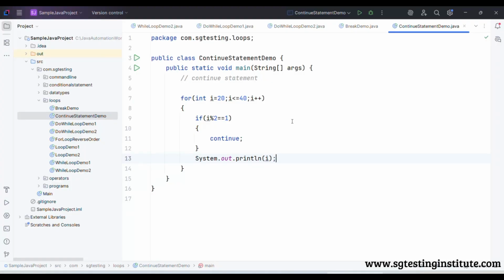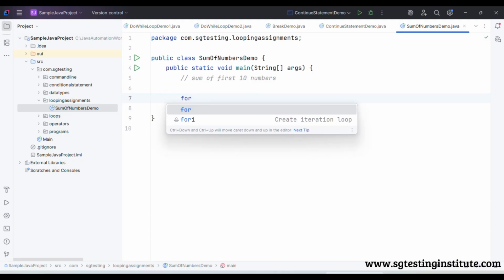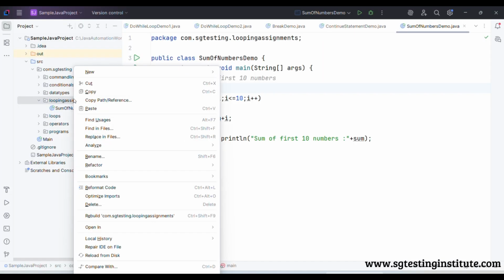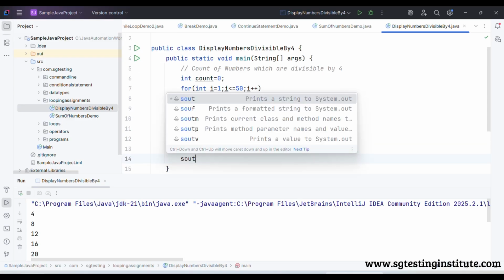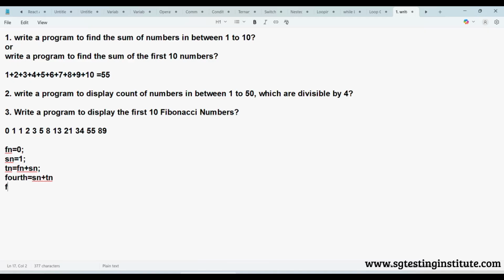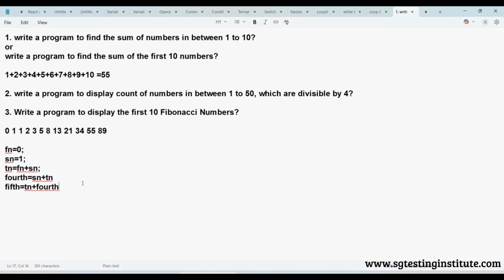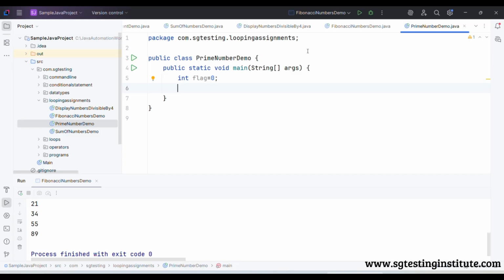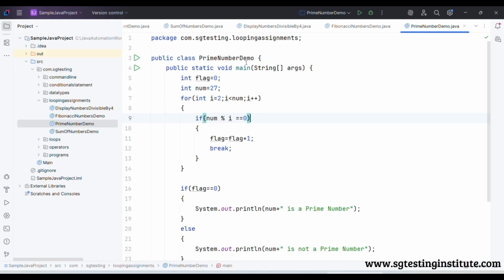Core Java Basics Part - 19 | Examples on Looping Statements